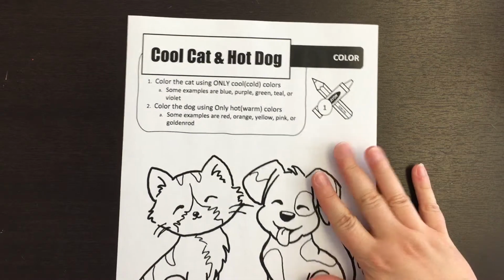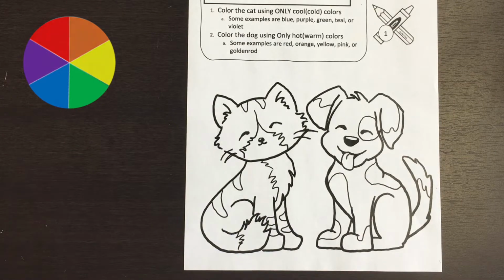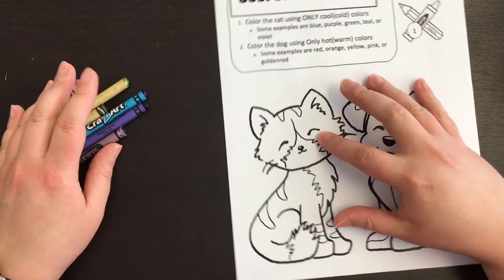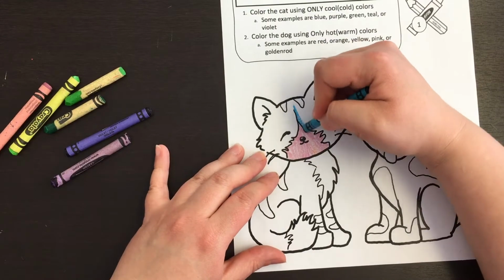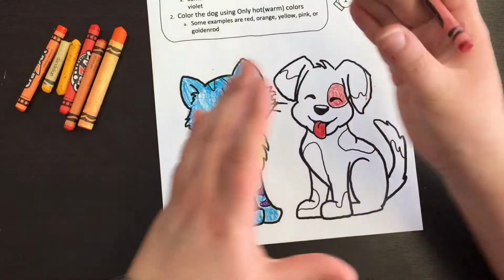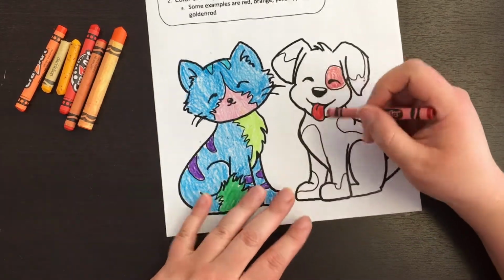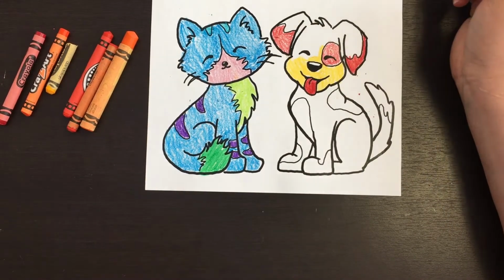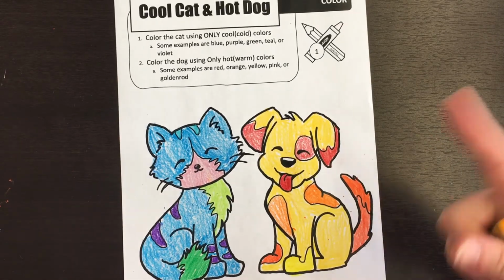Cool Cat & Hot Dog